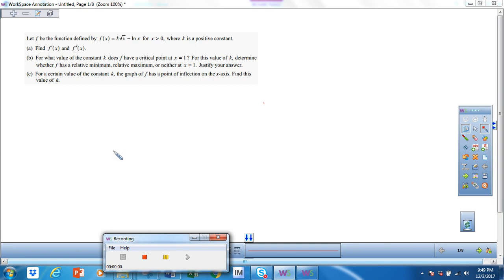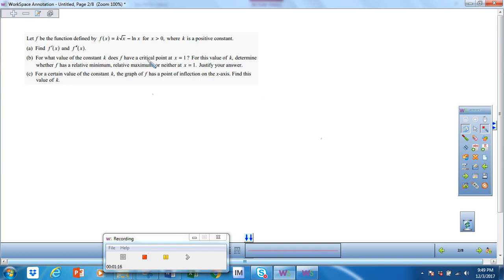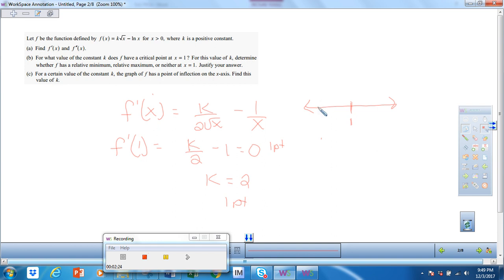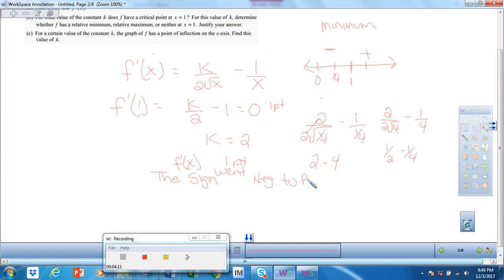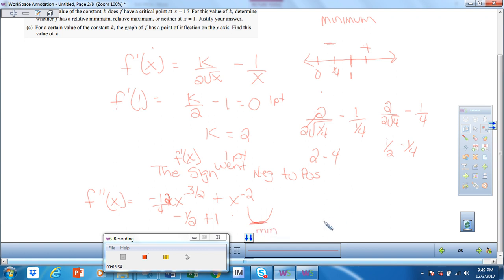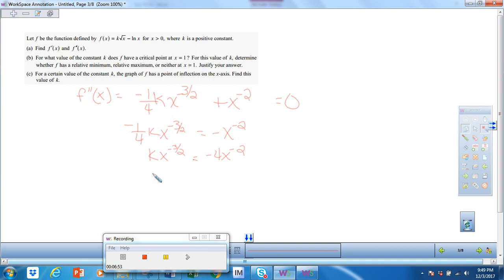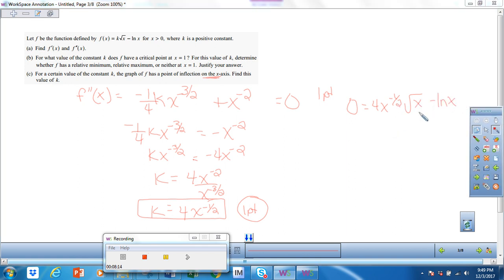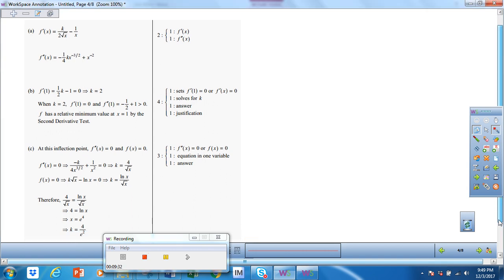5n1 fr morning